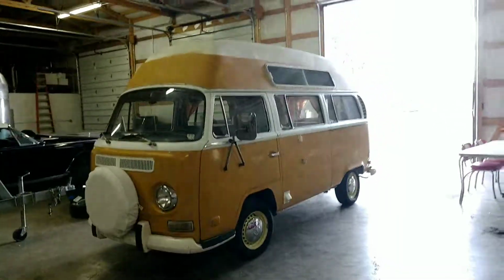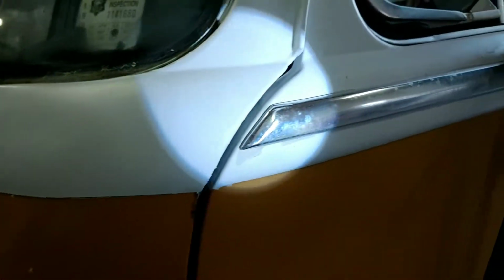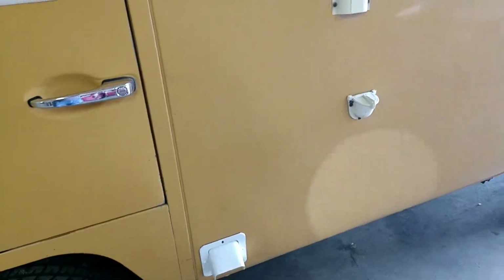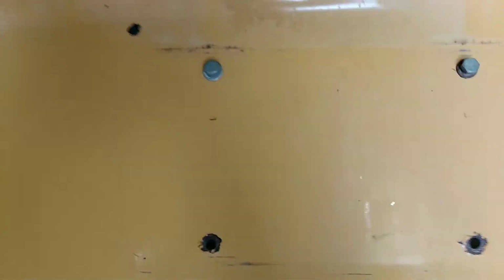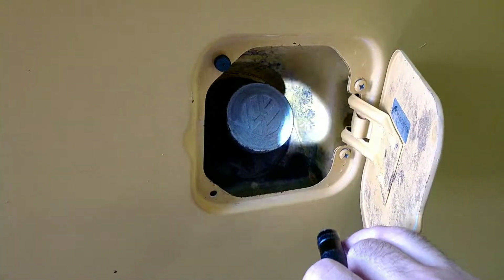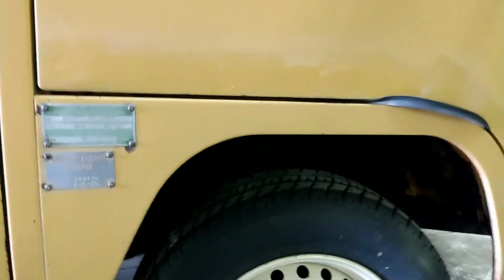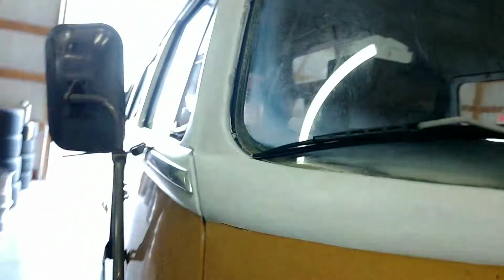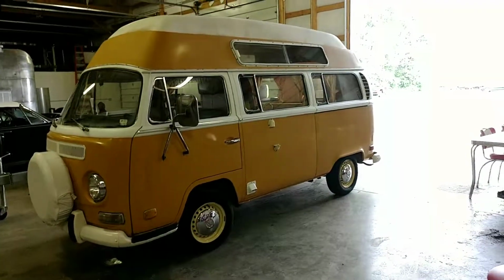1971 Volkswagen Bus Safari conversion for sale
Exterior Video walk around